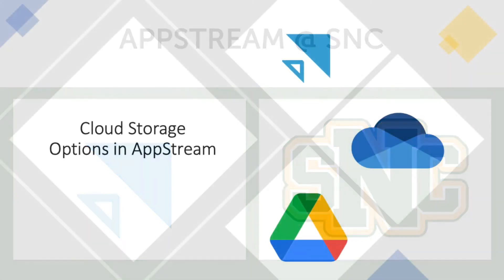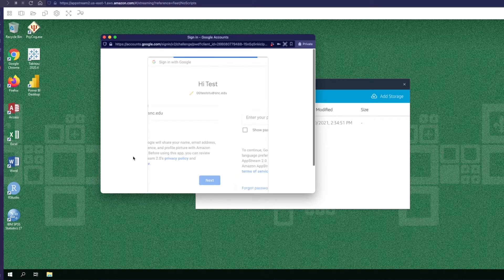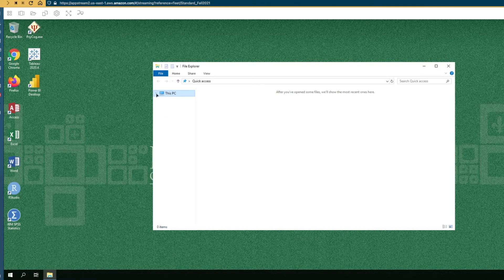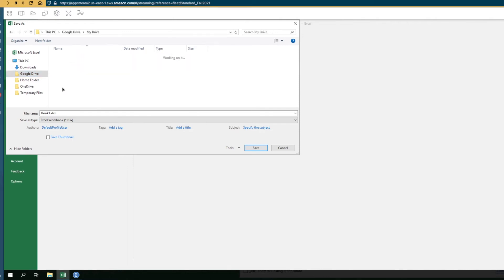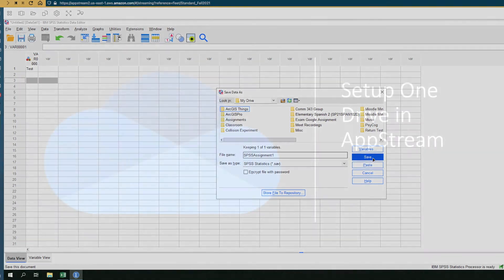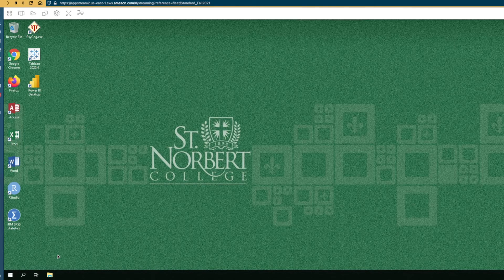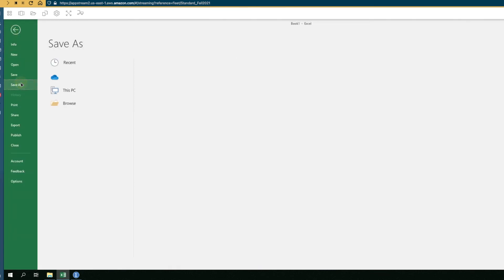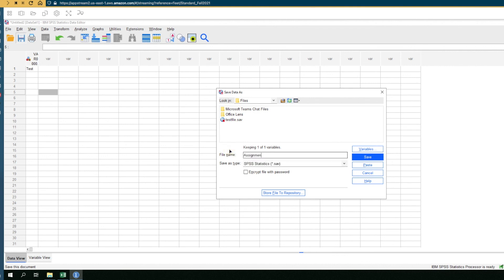Cloud Storage Options in AppStream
Learn how to set up cloud storage providers in Appstream at SNC

00:00 Introduction
00:16 Google Drive
03:12 OneDrive